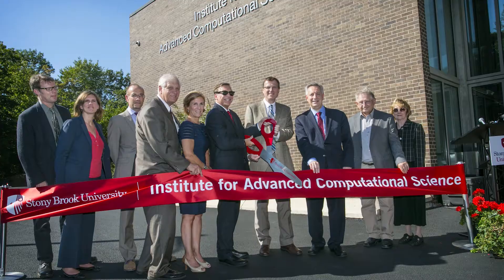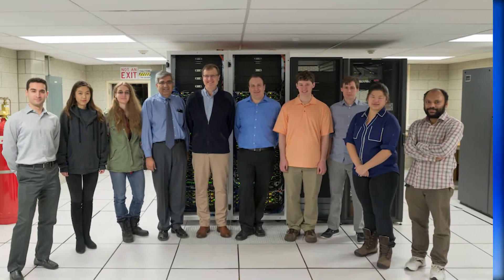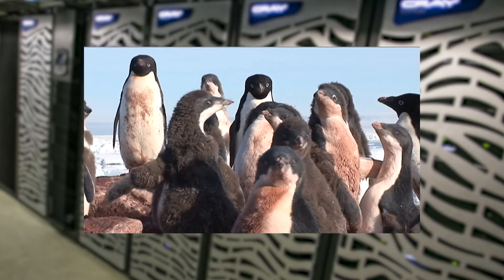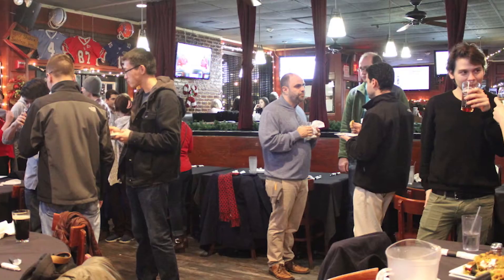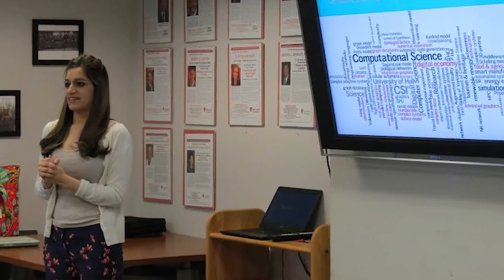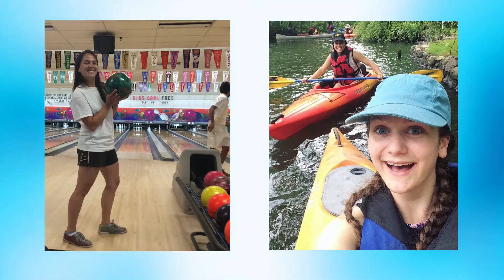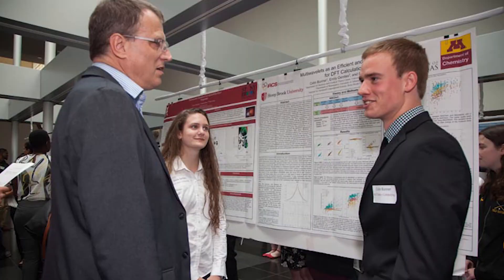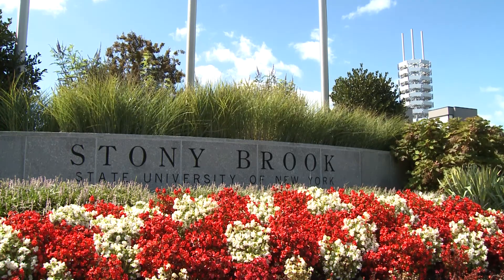What is computational science?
From the Institute for Advanced Computational Science at Stony Brook University.